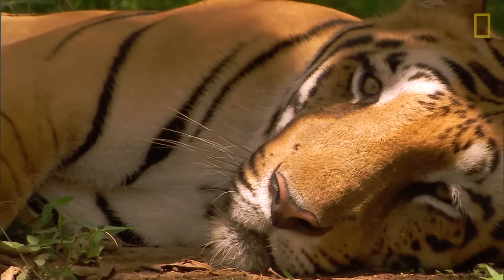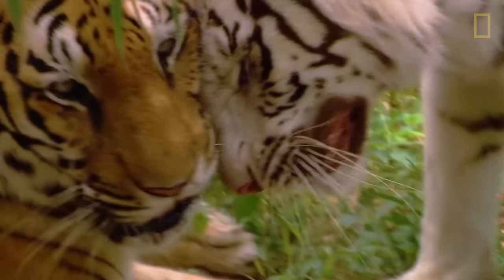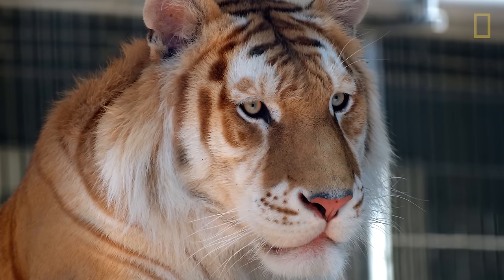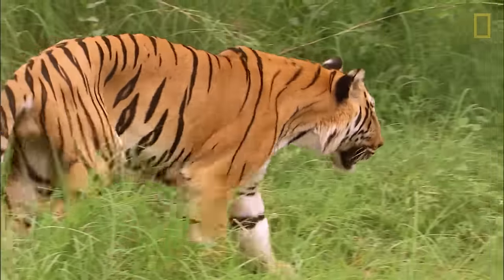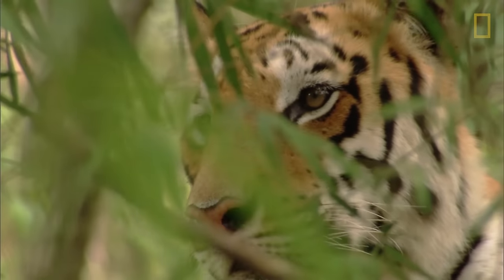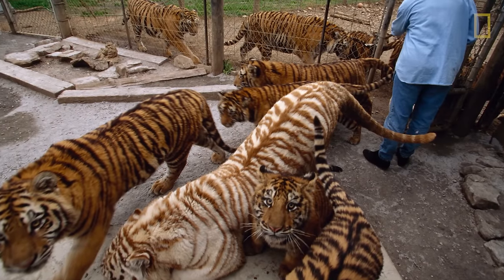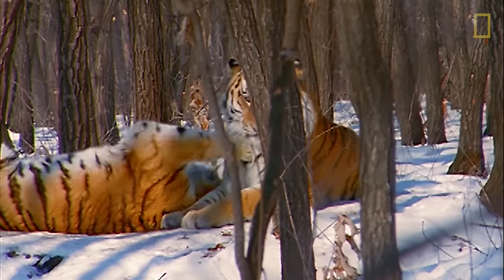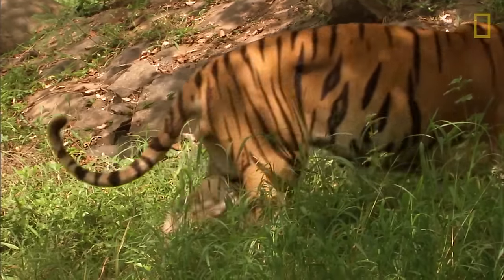Global Tiger Day: See Why These Cats Earned Their Stripes | Nat Geo Wild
The tiger might be the largest of the wild cats, but their populations still need protection.